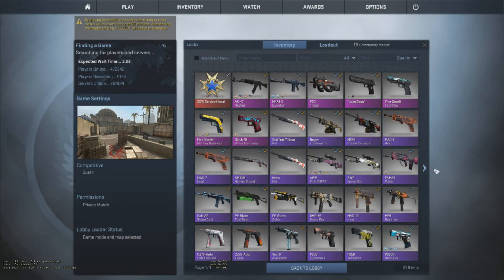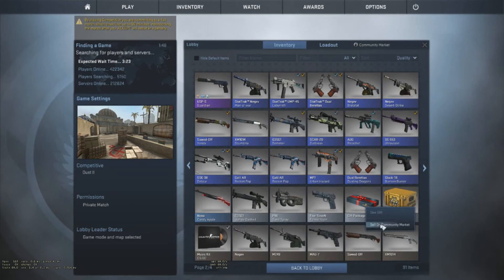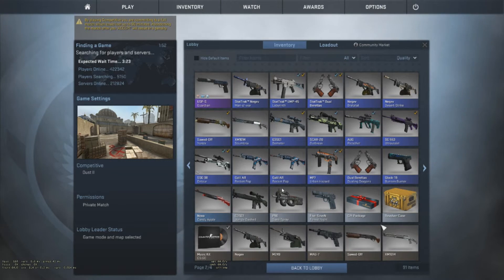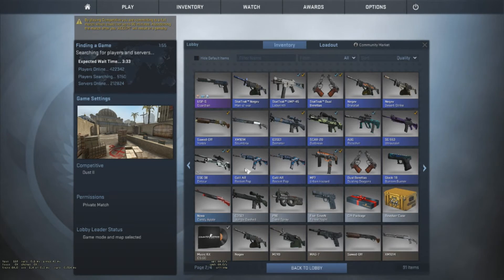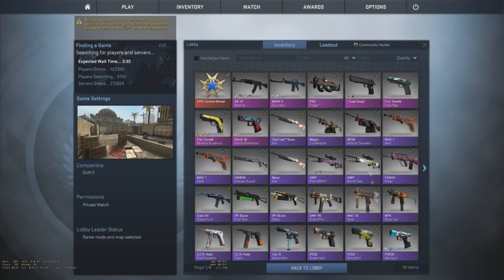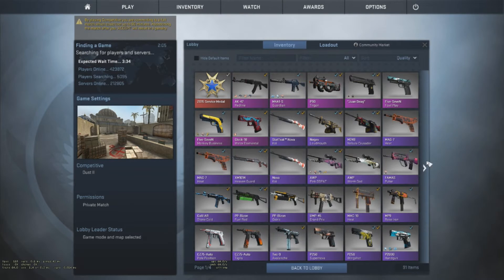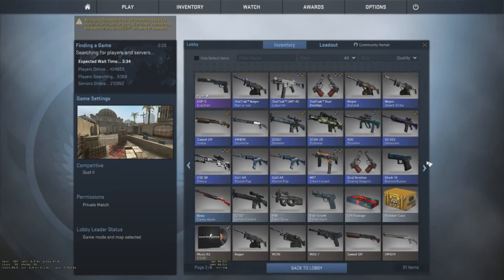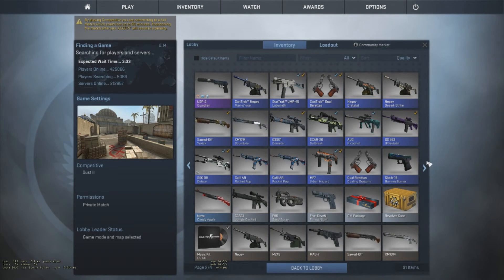What I Deal With On a Daily Bases on CSGO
Welcome to iSnorLaxTV’s aka Typical Mike’s Youtube Channel. I Usually Play Most FPS Games, Shooters, Strategy, RPG, and More. But All of That Said, I Hope You Enjoy The Video. If You Did Please Leave a Like, Click That Subscription Button For More Videos, and If You Love It and Wanting to Share My Videos Please Tell Your Friends and Family.

Typical Mike's aka iSnorLaxTV's aka Big Mike's Computer and Console Gaming

Computer Setup:
Monitor - BenQ XL2430T 144hz 1ms
Mouse Pad - Glorious XXXL Mouse Pad Control and Speed
Headset - Astro a40 TR Edition

Computer Specs:
MSI z87 GD65
Intel i7-4790K OC @4.4
Gigabyte GTX Extreme 980ti 6GB OC @1300MHz
Corsai Vengeance Pro 4x4 1866
Samsung Evo 840 250GB
Samsung Evo 850 120GB (Boot)
Western Digital 1TB Green
Corsair AX750
Corsair Hydro H100i GTX
Windows 10 Home
NZXT H440 Black/Red

Partnered With AwesomenessTVnetwork.com

Credit For Intro and Outro